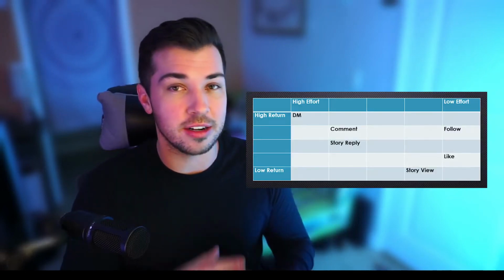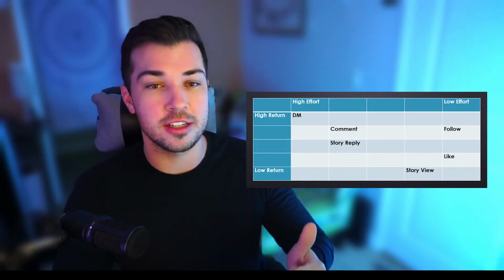Action Limits to AVOID BLOCKS! Instagram Follow Unfollow Method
⏰ Time Stamps:
0:20 How to grow
1:25 1,000+ followers a month
1:46 Instagram limits
3:23 Warming up an account
4:47 Build a community
5:08 Don't spam
5:19 Boost your engagement
6:00 Grow by 300 - 1,200 targeted followers a month!